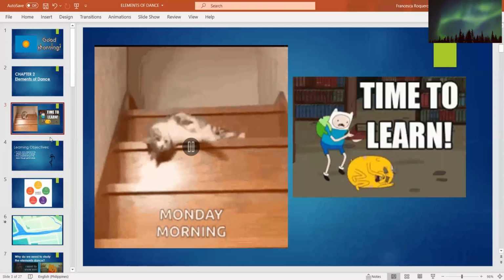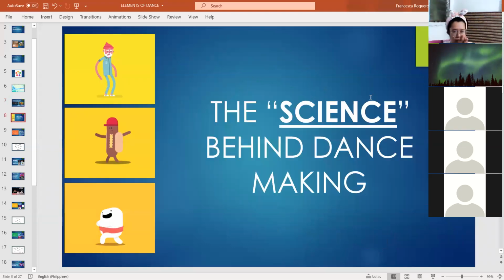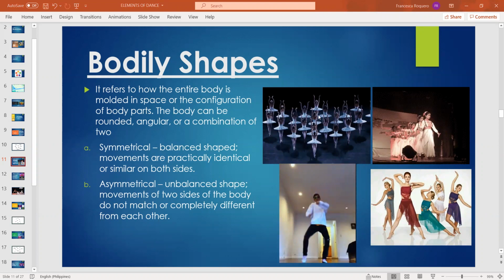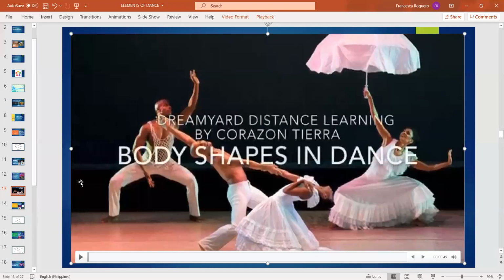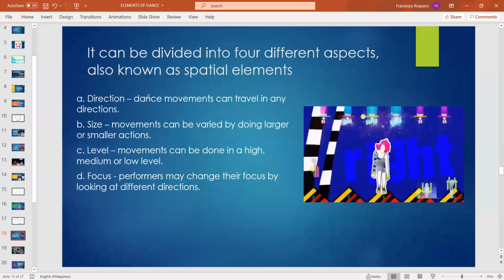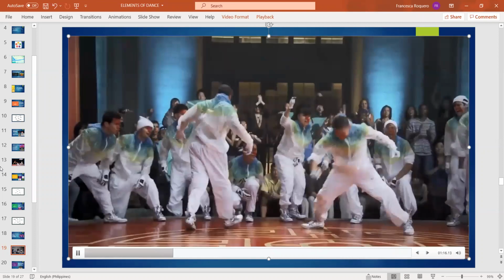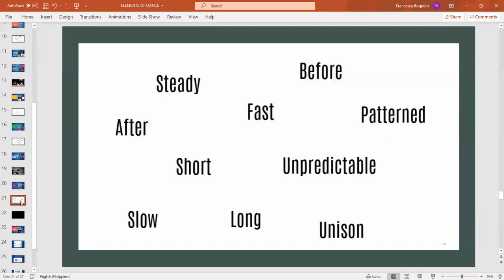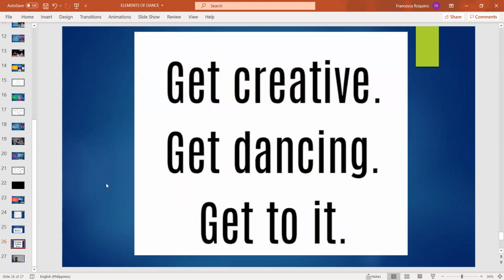Elements of Dance ( Recorded Online Meeting with Gr12 students)